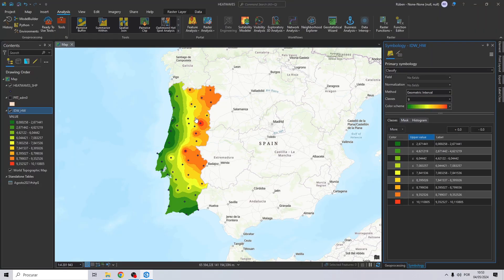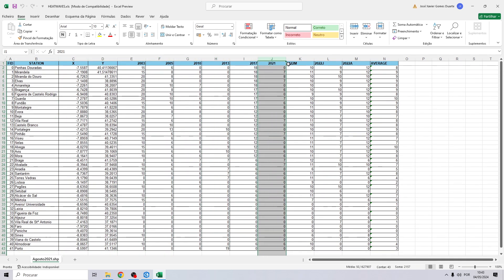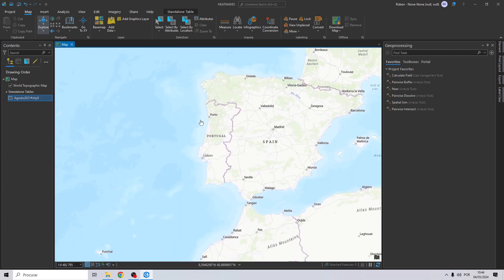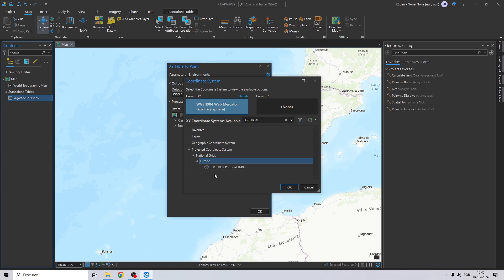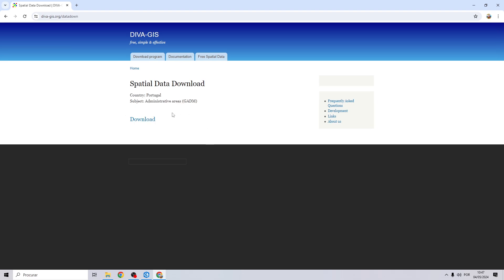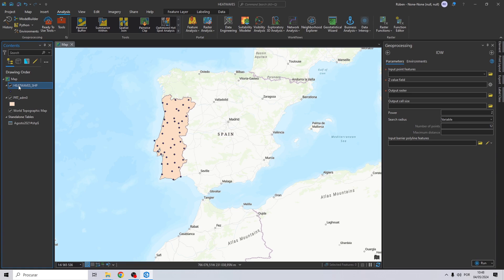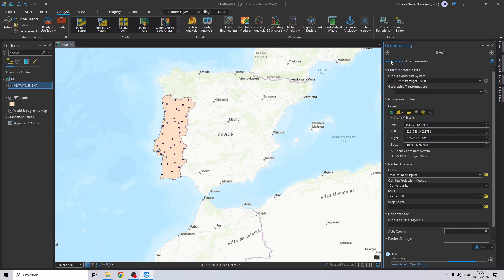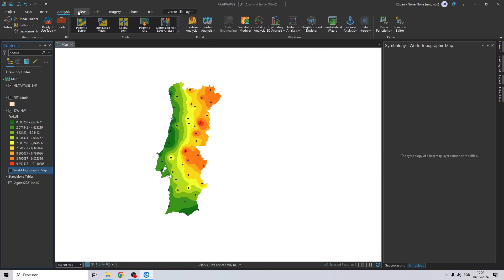HOW TO REPRESENT HEAT WAVES USING ARCGIS PRO - IDW FOR CLIMATE AND TEMPERATURE MAPS - GIS TUTORIALS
Welcome, in this video you will learn how to use the IDW Tool and represent Heat Waves in ArcGIS Pro 🌟

We will start by converting an Excel File into a Points shapefile, and then, using the IDW tool, represent the average days of heat waves in Mainland Portugal. 🌡️

This is one of the most used techniques to represent climate phenomena, such as heat waves, temperature or even precipitation maps. ☀️🌧️

⏰Timestamps
0:00 - Intro
00:34 - Heat Waves Data (Excel)
01:37 - Converting the Excel File into a Shapefile
03:18 - Heat Waves (IDW Tool)
06:46 - Outro